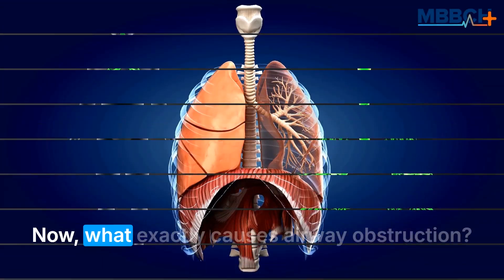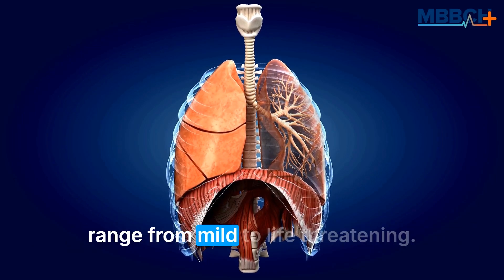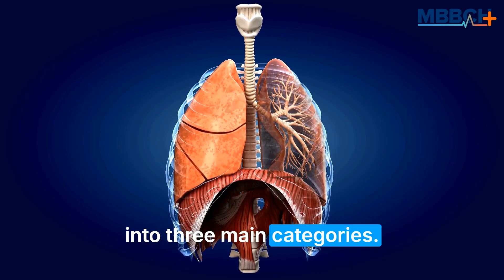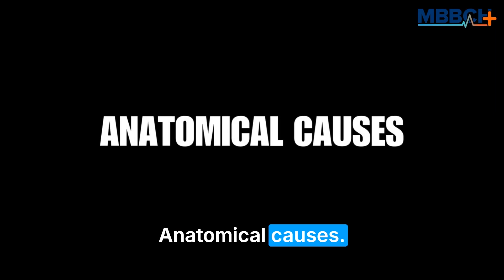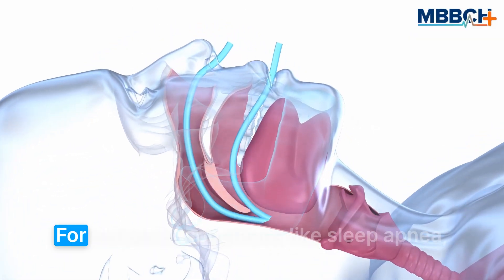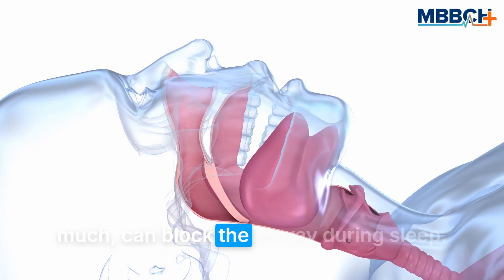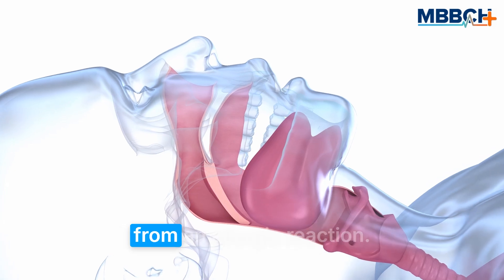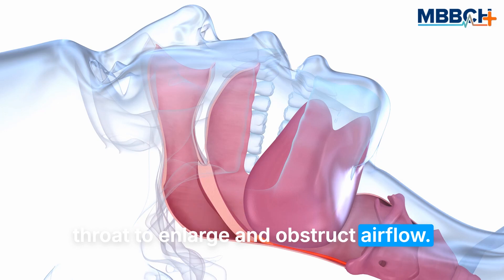What Is Airway Obstruction? Causes, Signs & Treatment Explained | MBBCH | The Network Nurse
Welcome back to The Network Nurse! We're here to break down complex healthcare topics in an easy-to-understand way. In this video, we dive into **airway obstruction** – a condition that can be anything from mild to life-threatening. Whether you’re a healthcare professional, a nursing student, or just curious about how the body works, this guide covers the causes and solutions for airway blockages.

🔍 What's Inside This Video:

- What airway obstruction is and its effects on breathing 🌬️
- Three primary causes:
  - Anatomical issues 🦴
  - Foreign body obstruction 🍎
  - Medical conditions like asthma and COPD 🌫️

- Step-by-step first aid techniques** such as the Heimlich maneuver 🚑
- Medical interventions**, like bronchodilators and tracheostomies 💉
- Long-term management tips** for chronic airway issues 🕰️

💡 Who Should Watch:

This is essential viewing for:

- Healthcare professionals needing a refresher 🏥
- Nursing students preparing for exams or clinicals 📚
- Parents or caregivers wanting emergency preparedness 👨‍👩‍👧‍👦
- Anyone curious about respiratory health 🌬️